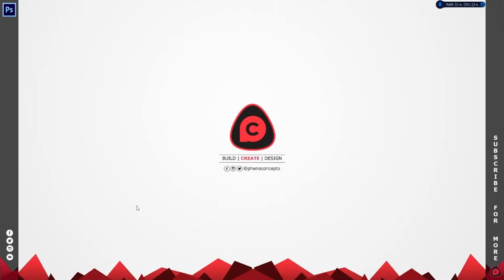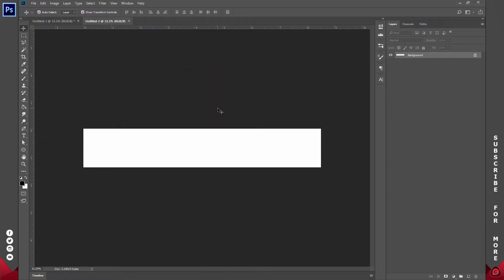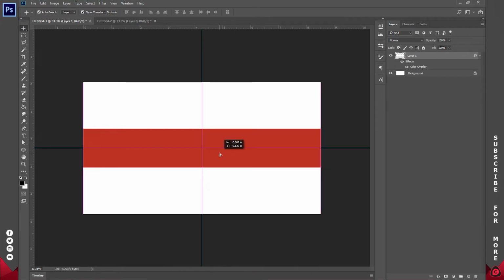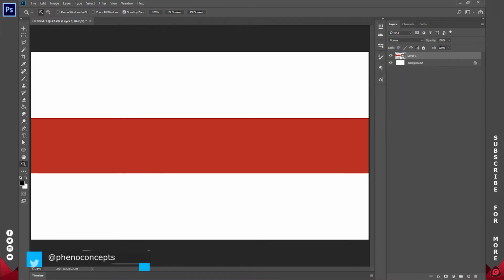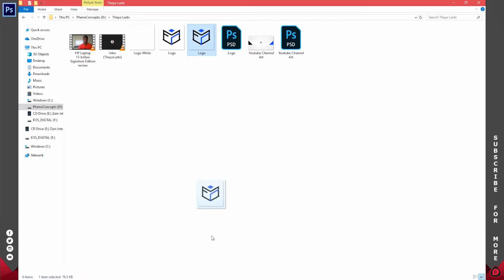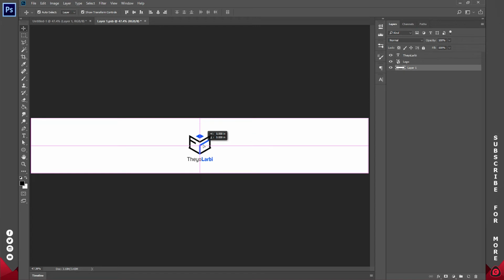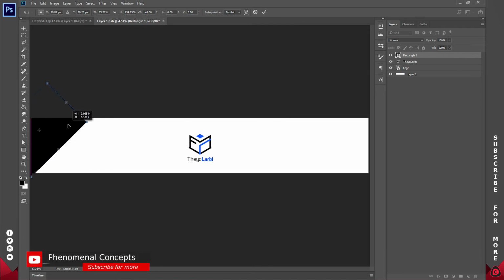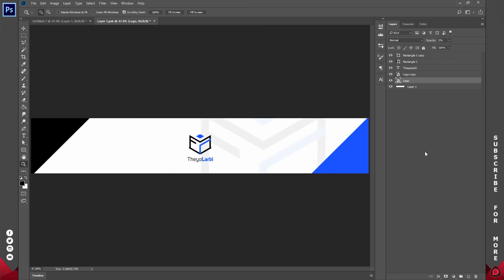How to create a YouTube Channel Art / Banner TheyoLarbi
In this video, I'll show you how I create my YouTube Channel Art for my new YouTube Channel. This includes very simple technique to add to graphic design skills.